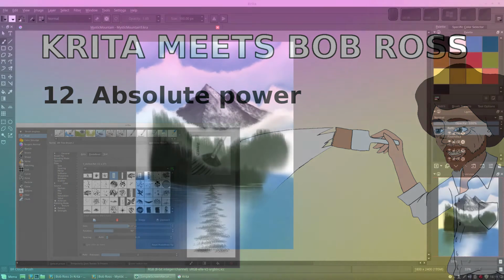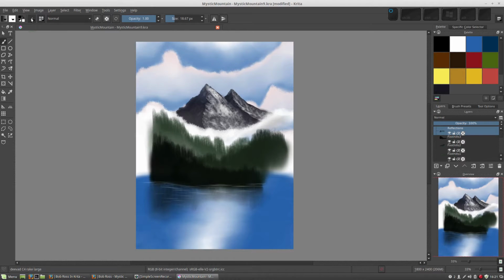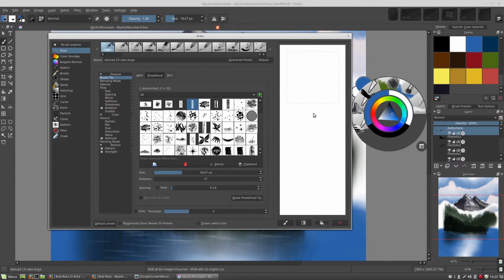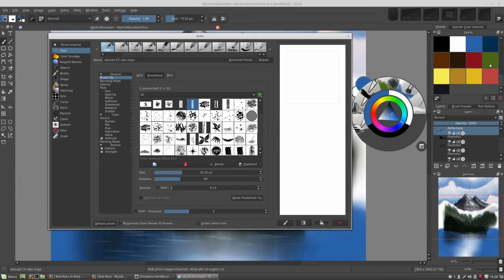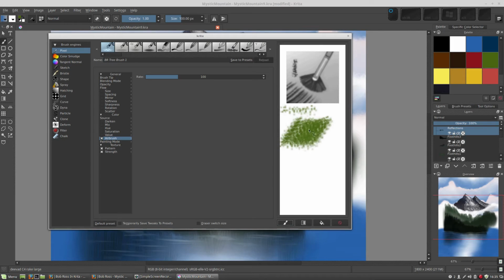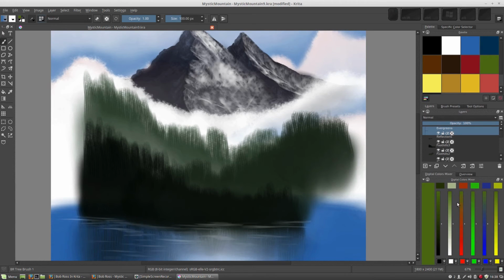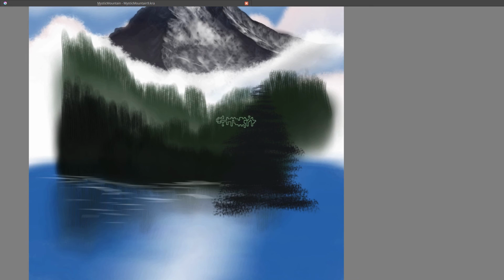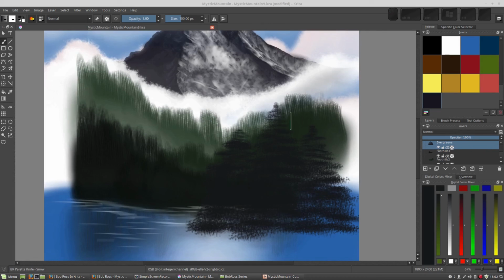Krita meets Bob Ross 12. Absolute Power (OLD)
A new brush of course, this time for trees!.  The next three videos will cover between 16m55 and 21m30 of Bob's Mystic Mountain show, which I've cut out for you

Tools
Video Editing: Blender
Overlays: Krita, GIMP, Inkscape, KeyMon
Recording: SimpleScreenRecorder & Audacity